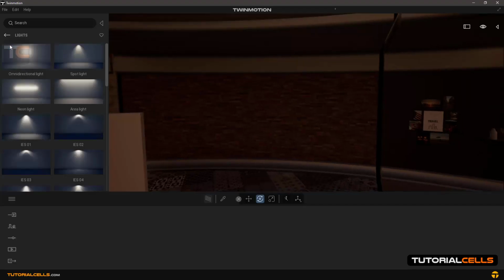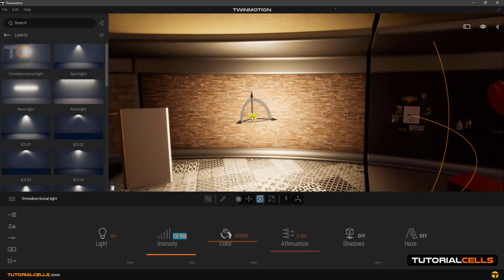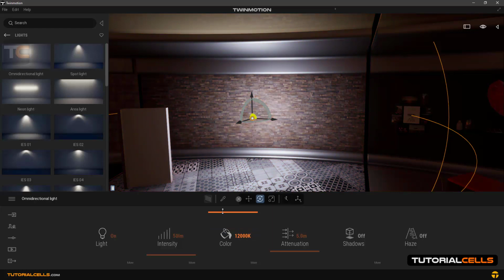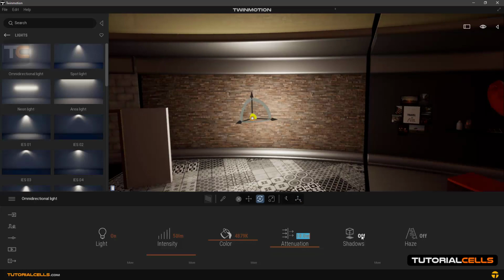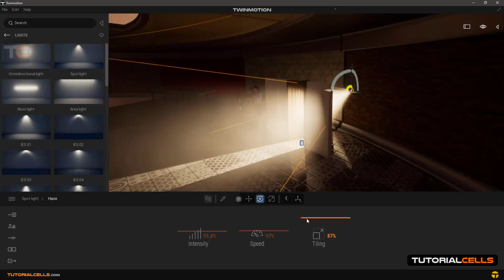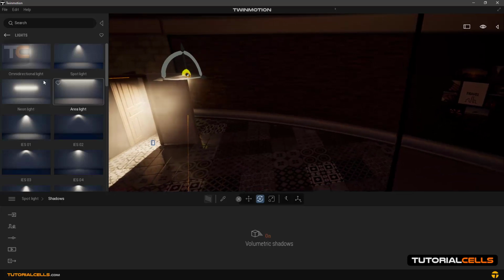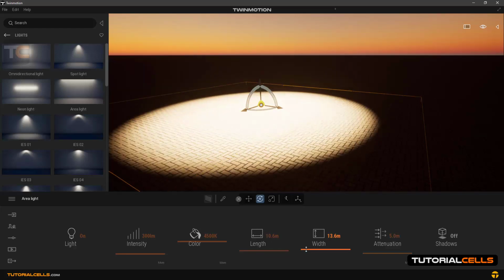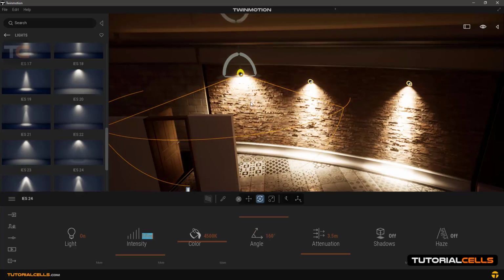0029. lights in twinmotion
In this lesson, we want to explain the all types of lights   with their settings in the software. We going the lights section. There are all kinds of lights ready for us here. We start with omni directional light and insert to  the scene. Like other objects, we can move these lights in the scene wherever we want. In the settings section in Light, you can turn the light on or off. In more you can add IES lights we have IES lights in   software library. In the intensity section, you can control the light intensity, the unit is Lm or the   lumen.  in more. You can control the amount of light reflection in other materials. When dusk to dawn mode is active, the light is off during the day and on at night. In color, you can change the cold or warm color of the light according to kelvin. In more you can give any color you want to light. In attenuation you can control the brightness spherical area of the light. In   meters. In shadow, you can enable or disable the shadow that light creates. Two explain of   volumetric shadows and haze Note this scene that I prepared. There is a door with a light shining behind it. I activate the light. First we activate the shadow. Next haze. As you can see, a fog was added to the light. In more you can change its settings. In intensity, you can increase or decrease its amount. In speed, change the speed of movement and in tiling, the amount of haze particles is large or small. Well back and in shadow in more. Turn on the volumetric shadow option. Pay attention to this shadow line. Now this fog is in the shadow line. And it becomes more realistic .
The next light is spot light. As you can see, you can rotate it with the rotate tool. Its settings are exactly the same as before, only the angle option has been added.
The next light is neon, which looks like a linear light, and its settings are exactly the same as before, only the length option has been added to control its length.
The next light is area light, which is used to illuminate an area. It is a surface light. In height and  width. change its dimensions
The next lights are IES lights. There are a variety of forms in the library that you can use. To see the light better, it is better to reduce its intensity.